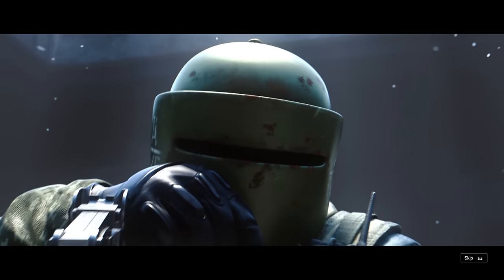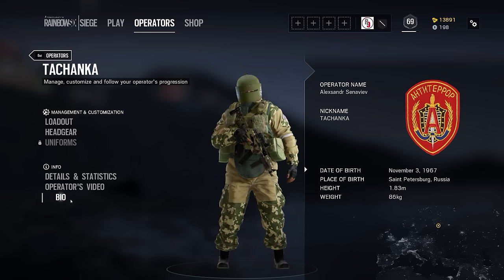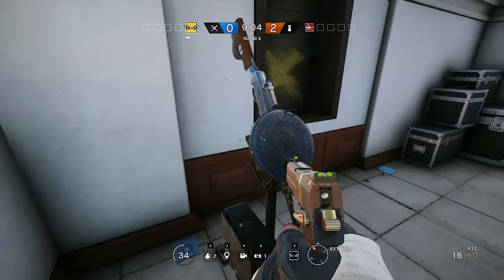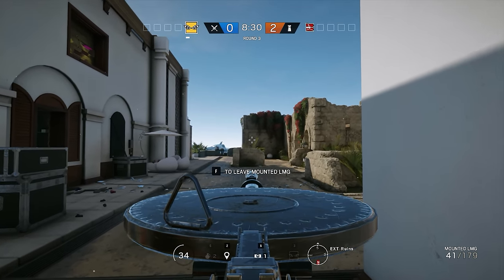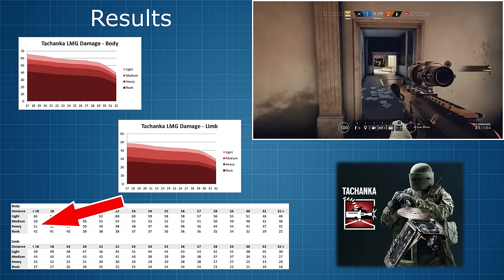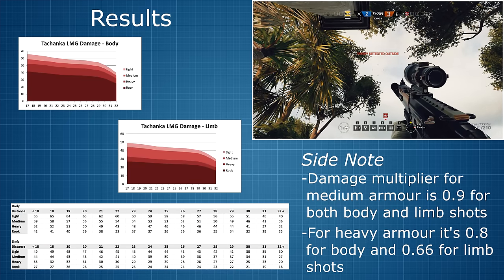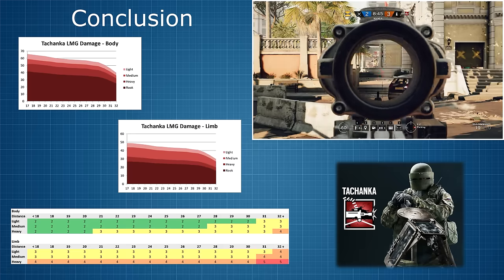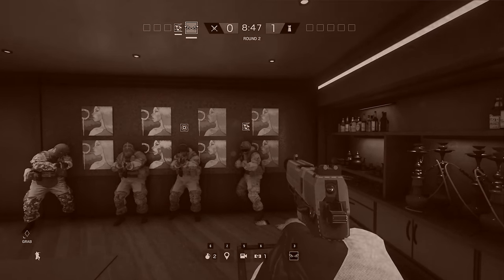Tachanka's RP-46 Damage Test - Rainbow Six | Siege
Viewers 'DarkSerris' and 'the lord gamer' asked for a damage breakdown of Tachanka's machinegun, the RP-46 and here it is! Base damage for the gun is 66 and the drop-off is quite gentle up until the last 3 meters. Against light armour/body shots the results are as follows:

less than . 18m: 66
. . . . . . . . . .29m: 55
more than 31m: 40

"Tachanka Machine Gun Cart, Russia" - by Leon Lishner from the album: Songs For The Dawn Of Peace